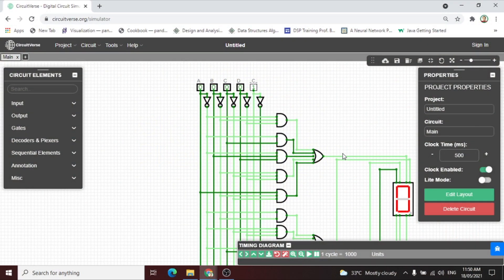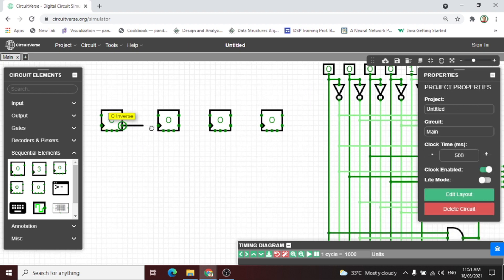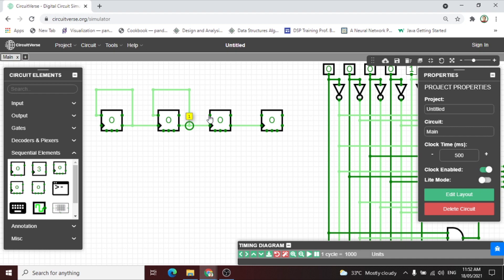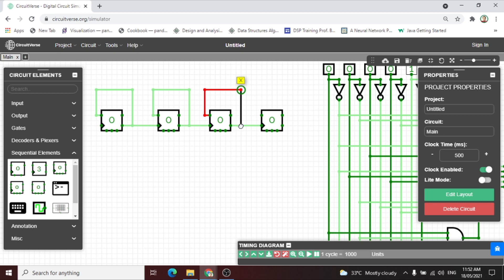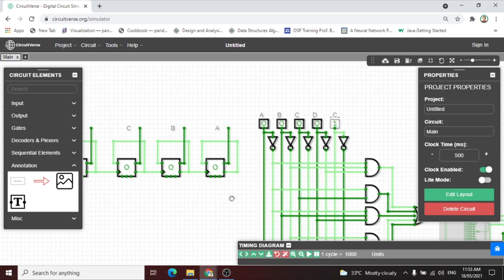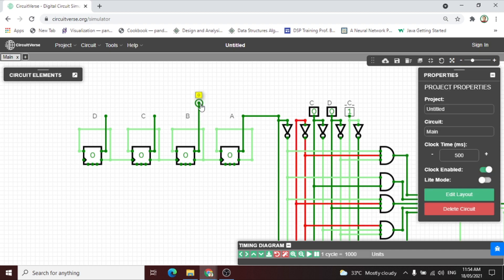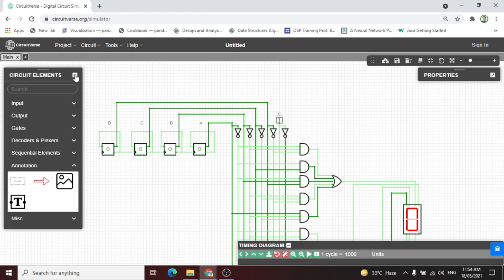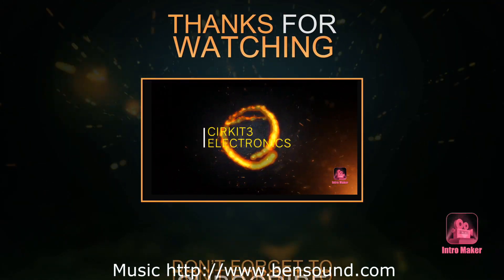BCD SEVEN-SEGMENT DECODER DISPLAY WITH COUNTER SIMULATION USING CIRCUITVERSE ONLINE SIMULATOR(PART2)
This video show how to animate the  BCD to Seven-Segment Decoder display using Counter in CircuitVerse Online Digital Logic Circuit Simulator.